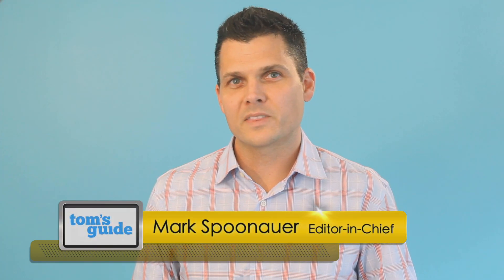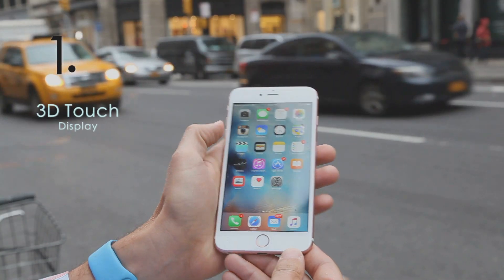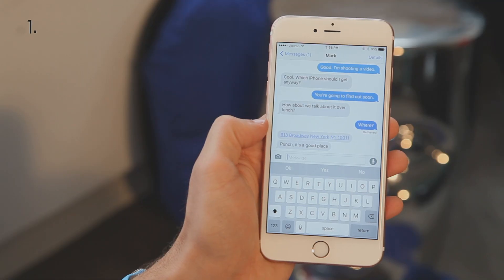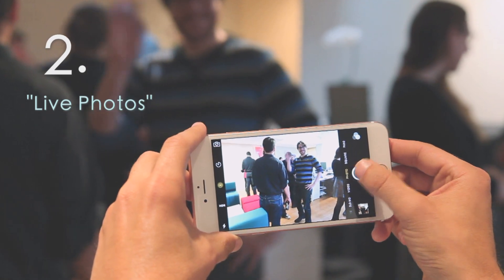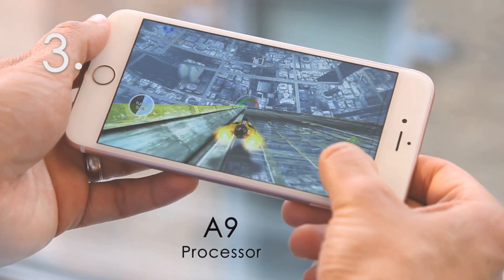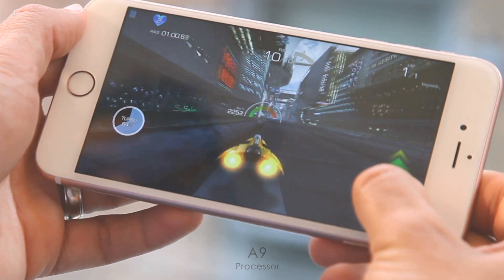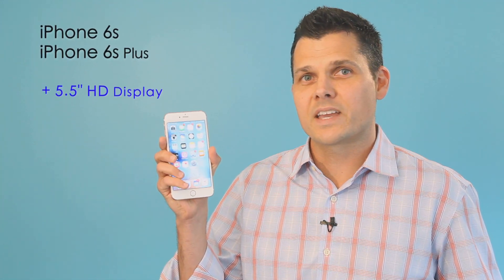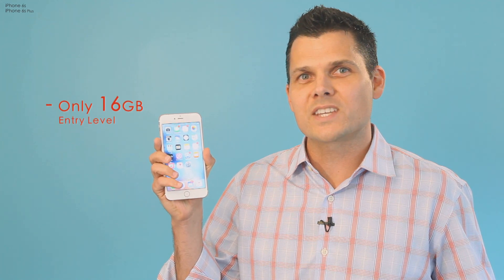iPhone 6s & 6s Plus: 3 Cool Features in 30 Seconds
Mark Spoonauer, Editor-in-Chief, Tom's Guide / Laptop touches on his favorite features of Apple's iPhone 6s and 6s Plus.

3 Cool Features:

1. The 3D Touch display lets you perform time-saving shortcuts with a deep press. Peek into webpages, even see where that restaurant is -- all without leaving an app.
2. Live Photos capture audio and video before and after that still shot to make your pictures come alive. And they’re coming to Facebook.
3. The A9 processor is crazy fast. It beat the Octa-Core chip inside the Galaxy S6 on a wide range of tests.